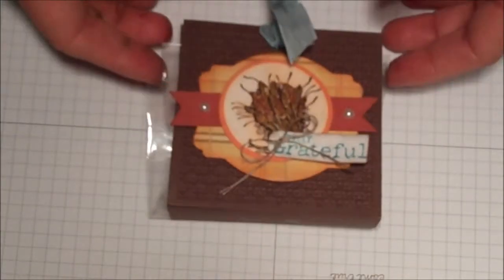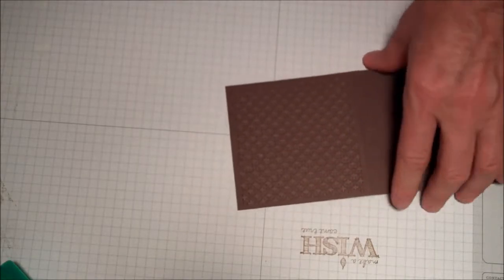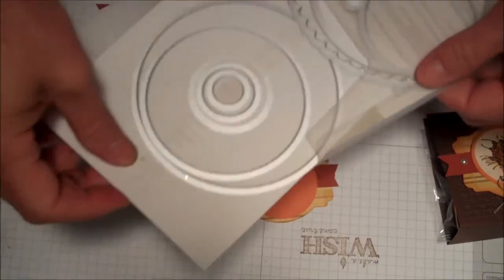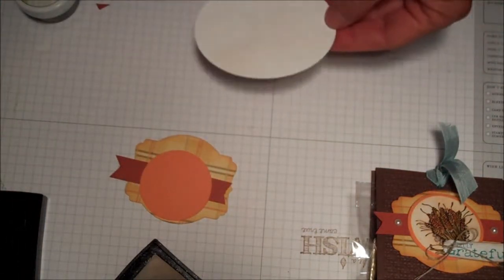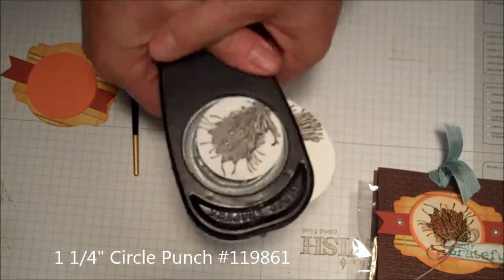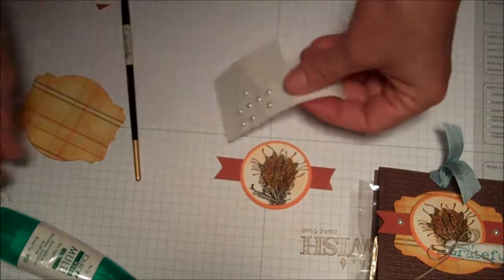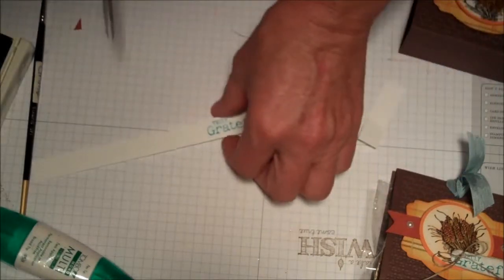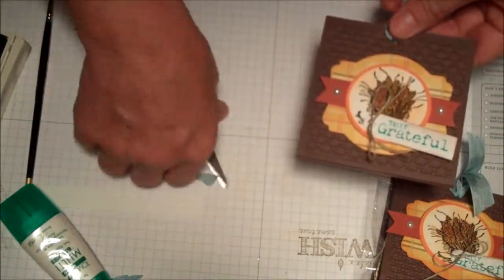Thanksgiving candy pouch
Pumpkin Pie Classic Pad
Versamark Pad #102283
Pumpkin Pie Marker 105115
Bermuda Bay Classic Pad #131171
Chocochip Classic Pad #126979

Accessories
Square Lattice EF #119976
Deco Lables Frame Lits -#130102
Magnetic Platform for Big Shot- #130658
Circles Collection Frame Lits #130911
Early Espress Embossing Powder#128980
Embossing Buddy- #103083
1 1/4" Circle Punch #119861
Sponges #101610
Pearl Basic Jewels #119247
Stampin Dimensionals #104430
Soft Sky Seam Binding Ribbon #131210